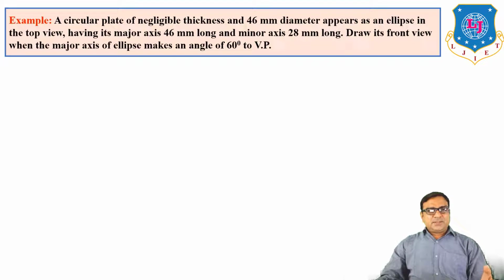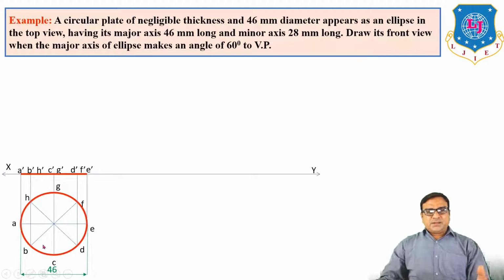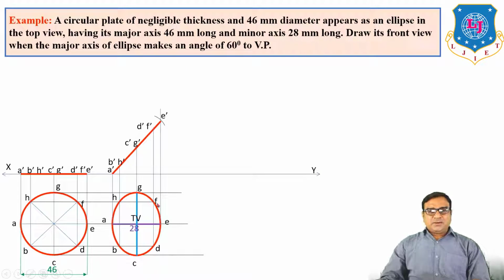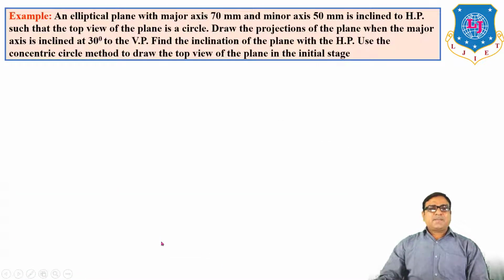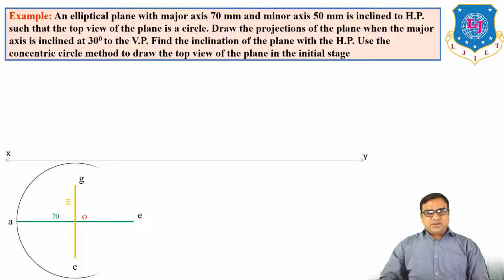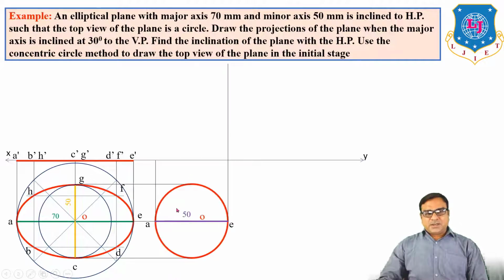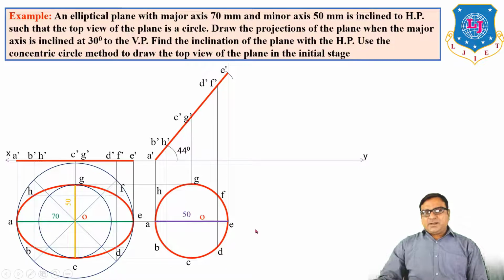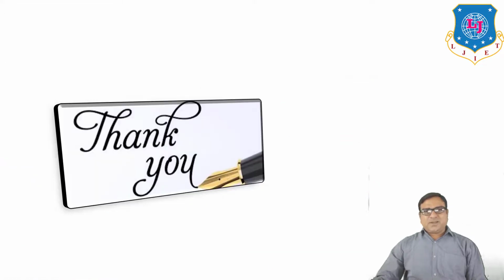Lec-24_Projections of Planes - V | Engineering Graphics | First Year Engineering